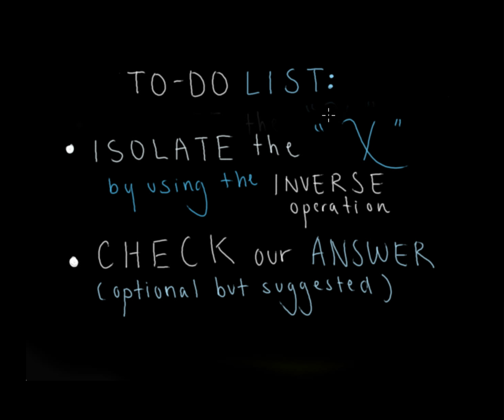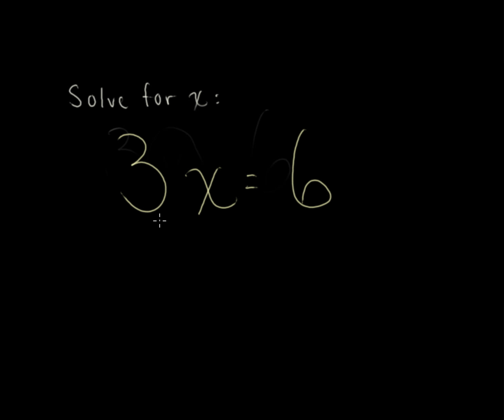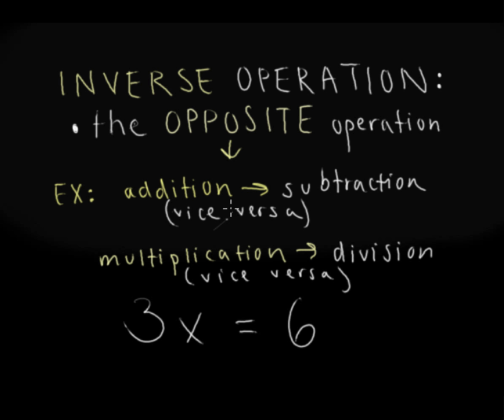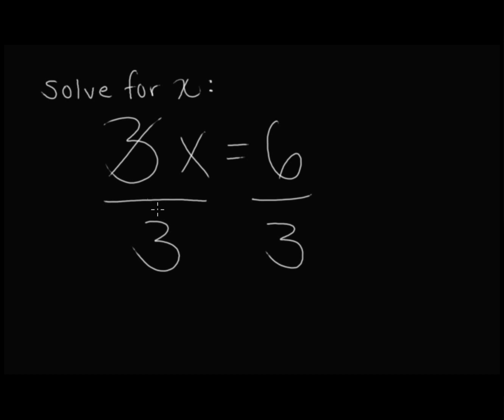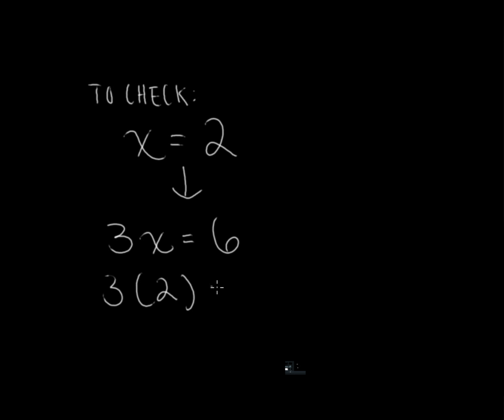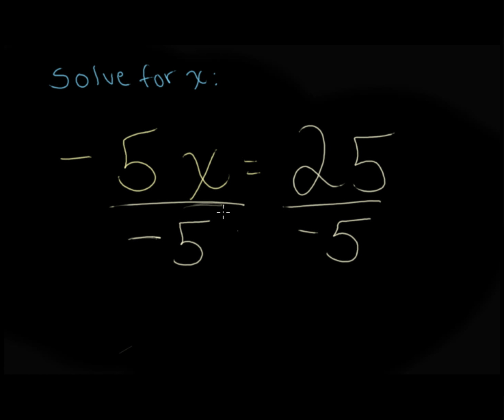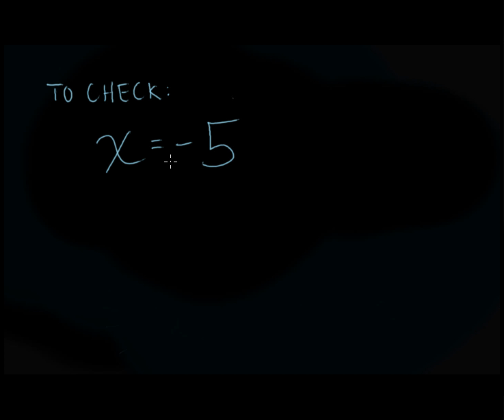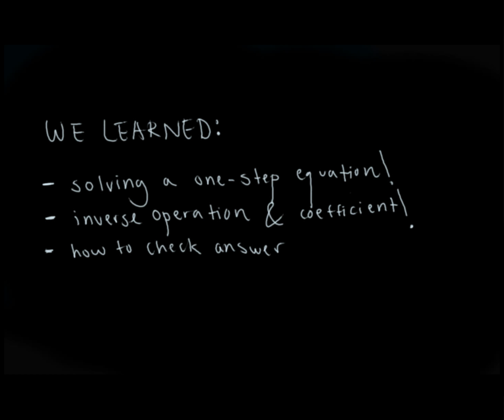Solving a ONE STEP EQUATION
This video explains the steps to solving a one-step equation.

Written and edited by: Maria
Co-editor: Emily